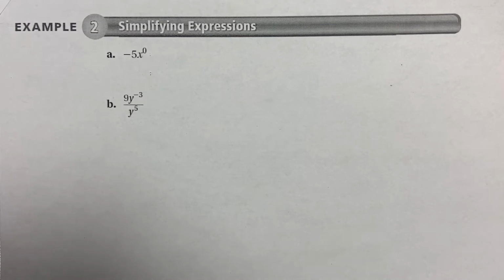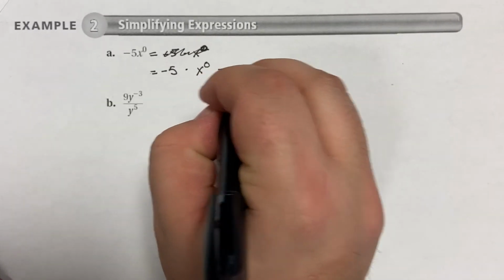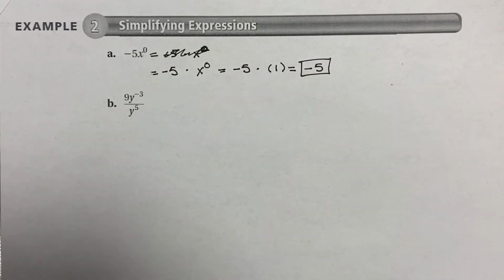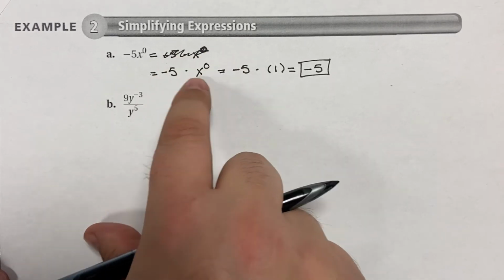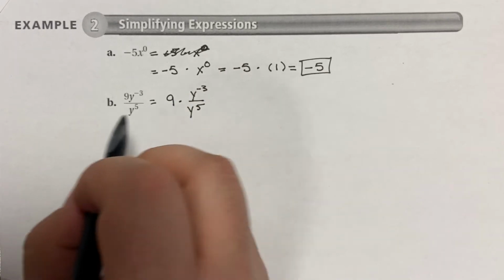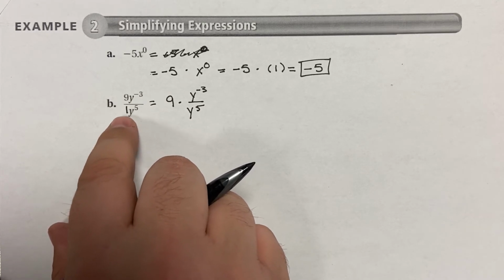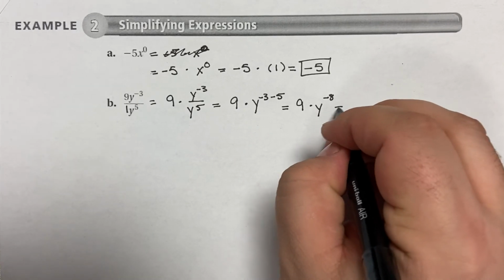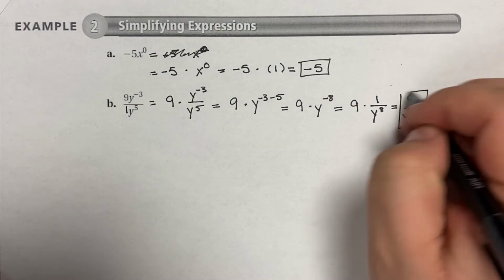7PA 9.4.2 Simplifying Expressions